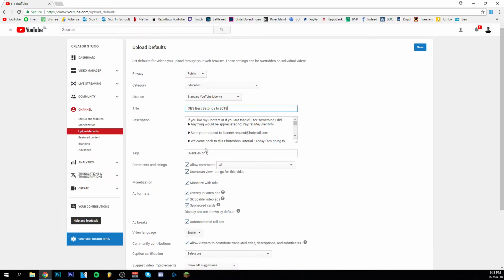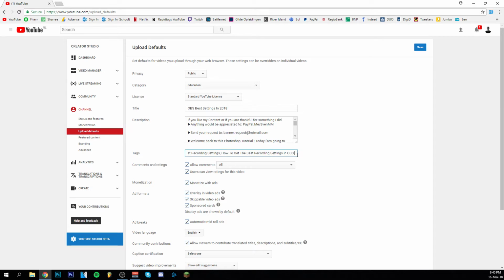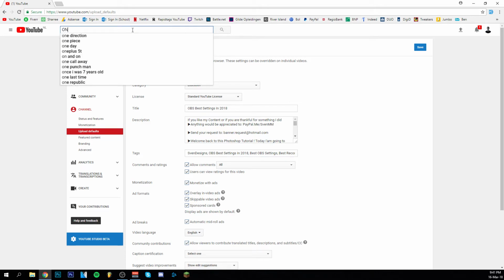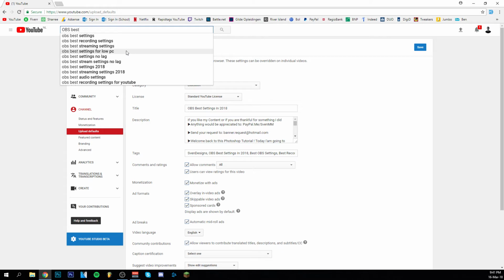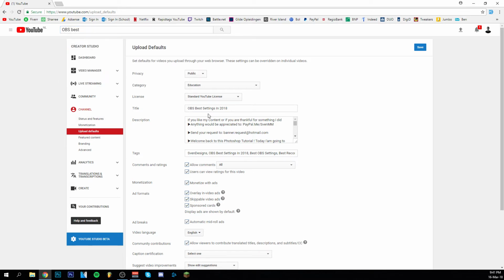How To Grow Your YouTube Channel 2018 (5 Tips To Grow Your Channel)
▶I'am going to show you 5 Tips to grow your YouTube Channel in 2018 ! These Tips will show you How to grow on YouTube as a small YouTuber and will help on how to grow your channel fast and effective. If you apply these Tips, you will definitely see growth and attention on your Channel ! If you are just starting with YouTube, then this tutorial might help you a lot in terms of getting an audience that comes back to your Channel, so you are also able to grow from 0 Subs and 0 Views with these Tips !